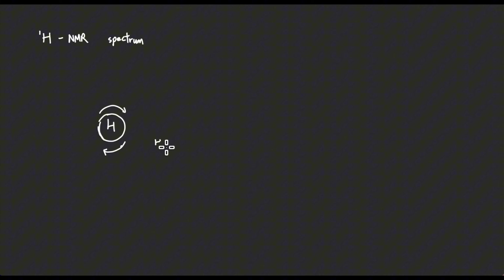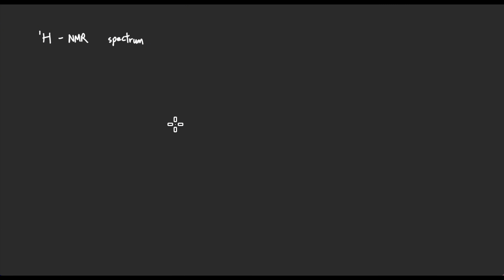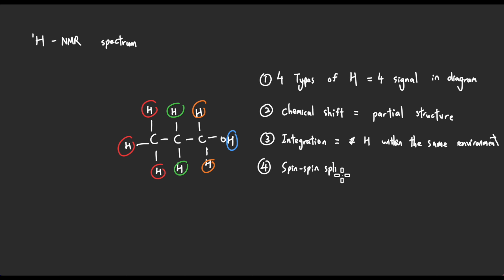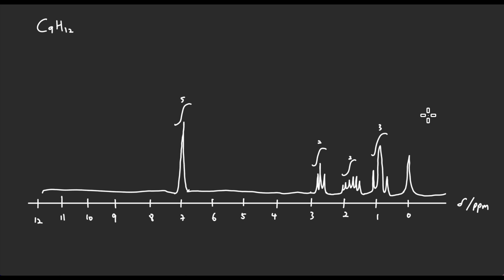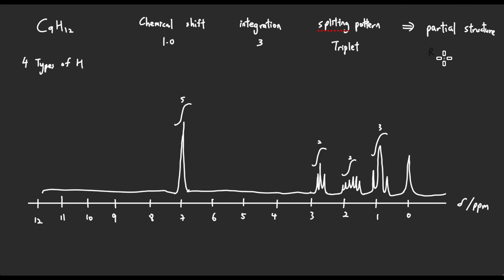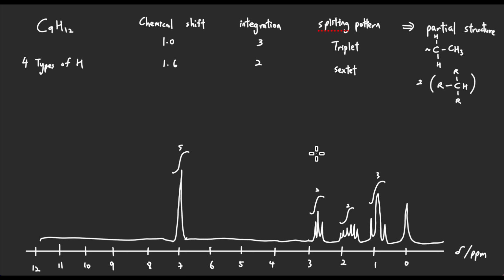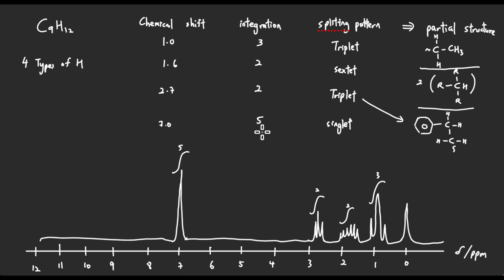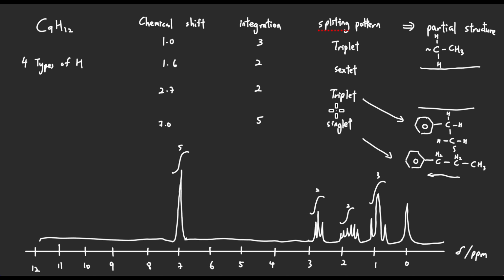1H NMR Spectroscopy Analysis and Principle Explanation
This video introduce the basic principle of 1H NMR spectroscopy, and the simple way to analyse its spectrum, including 1 real tutorial question, aiming to guide the beginners.